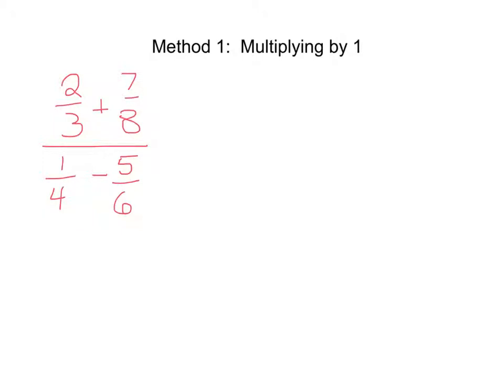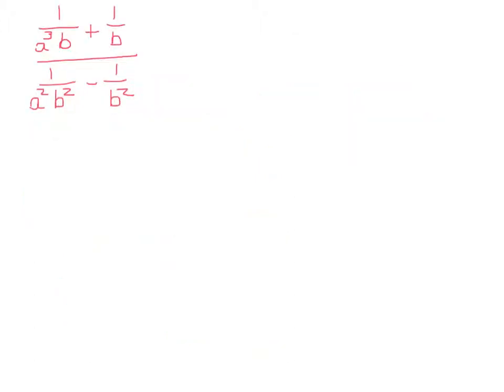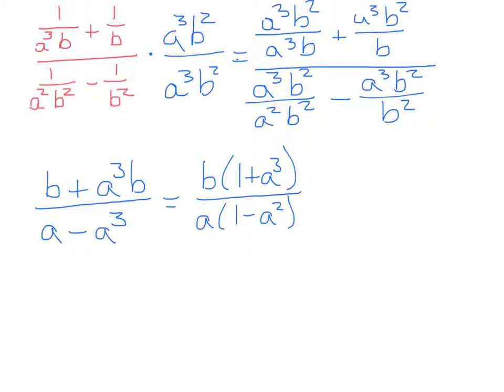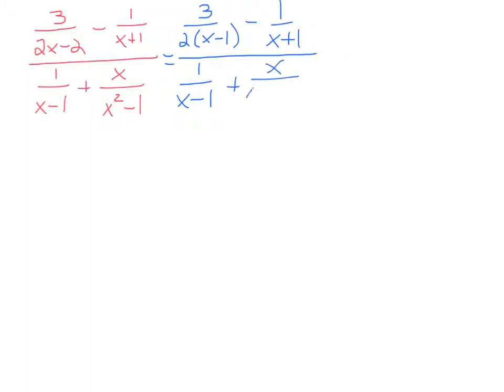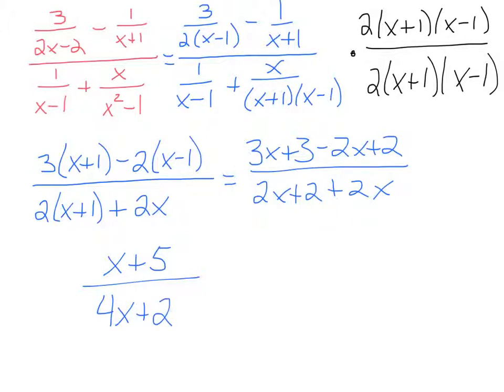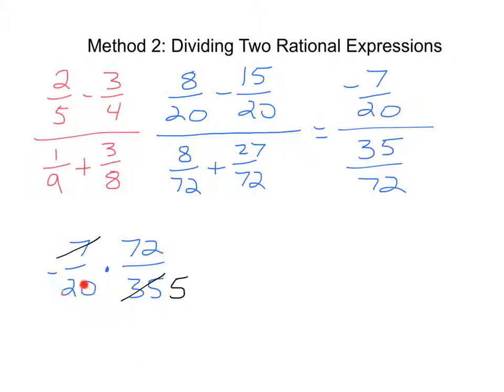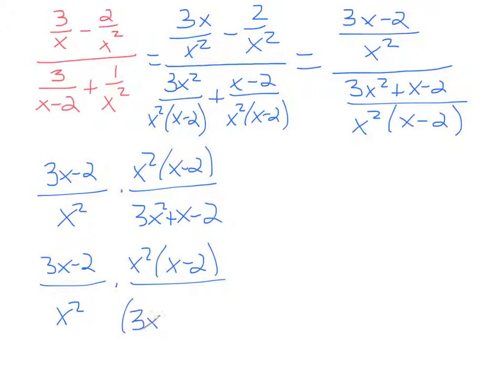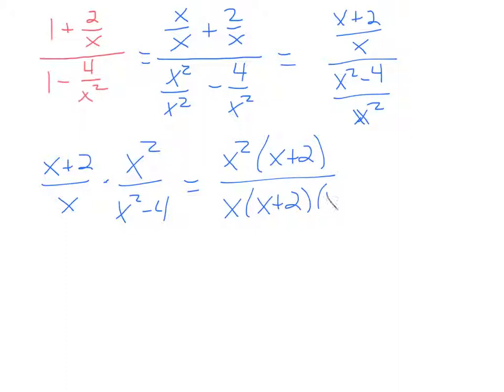Simplifying Complex Rational Expressions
Simplifying complex rational expressions using 2 different methods.  Either multiplying by one or dividing two rational expressions.